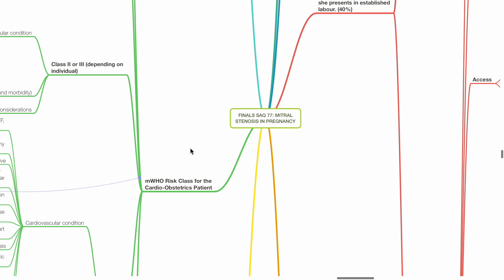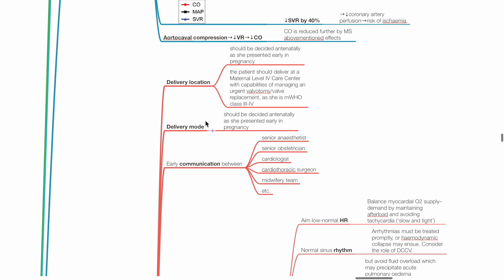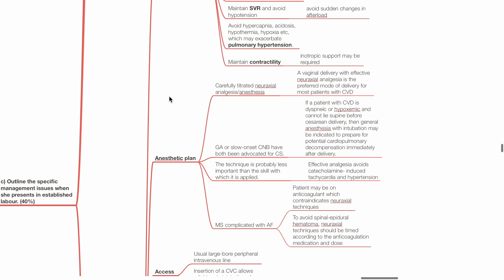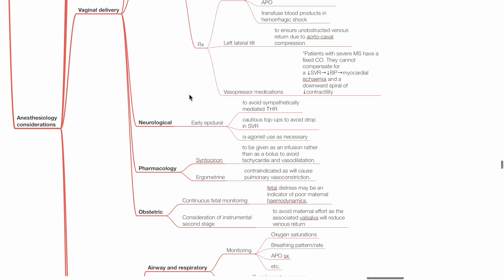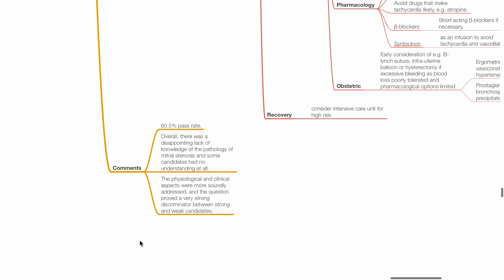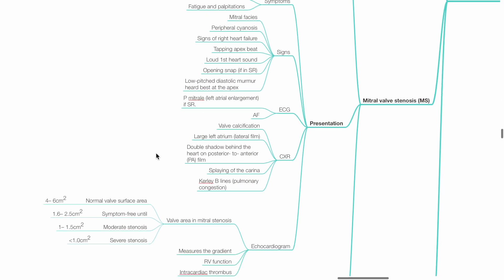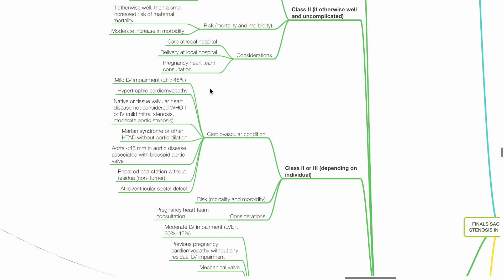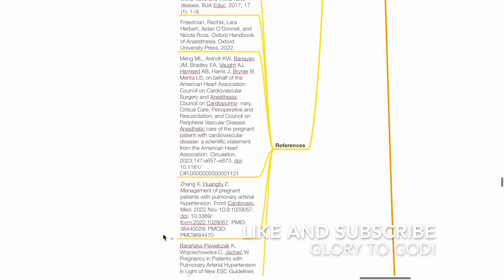FINALS SAQ 77: MITRAL STENOSIS IN PREGNANCY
00:00 A 27-year-old woman is 13 weeks pregnant. In the antenatal clinic, she is found to have an asymptomatic heart murmur. A subsequent echocardiogram shows moderate to severe mitral stenosis.
a) List the causes of mitral stenosis. (15%)
0:46 b) How do the cardiovascular changes in pregnancy exacerbate the pathophysiology of mitral stenosis? (45%)
2:04 c) Outline the specific management issues when she presents in established labour. (40%)

9:01 Cardiovascular impact/hemodynamic changes of stenotic valve disease
12:07 mWHO Risk Class for the Cardio-Obstetrics Patient